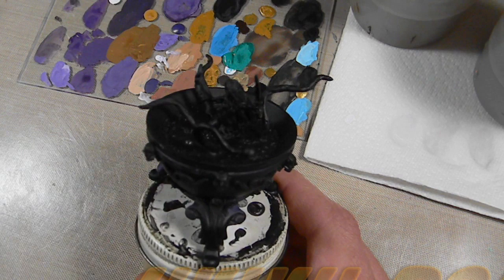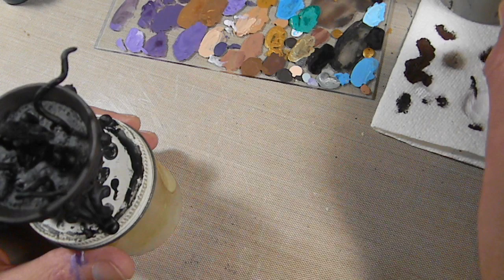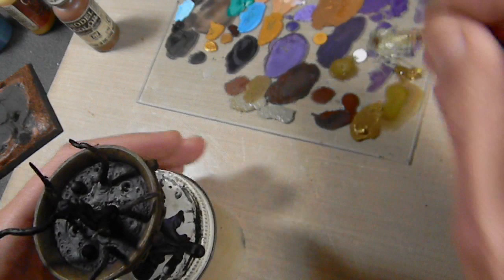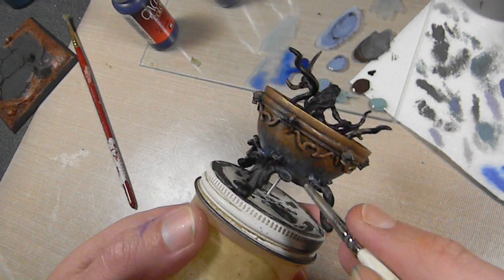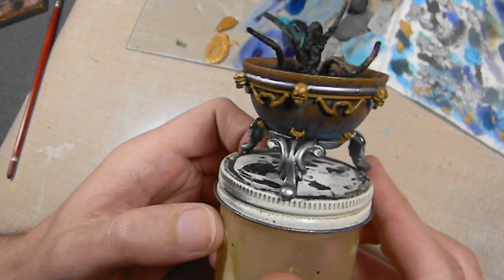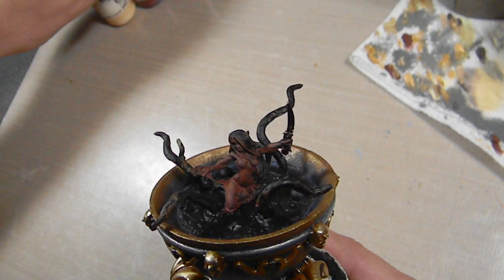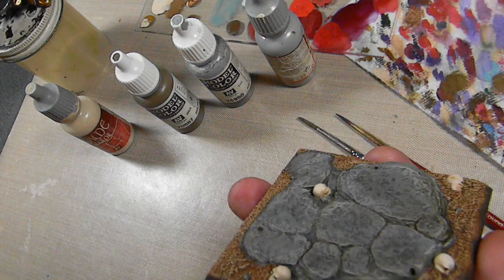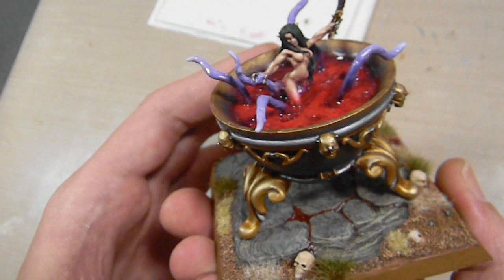How to Paint a Dark Elf Cauldron of Blood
ALTERNATE PATINA PAINTING METHOD
I found a second patina painting recipe in my notes which I think is easier to follow:
Basecoat with Vallejo Model Color Extra Dark Green mixed with a tiny drop of Vallejo Game Color Jade Green.
Stipple on VMC Chocolate Brown.
Stipple on a mix of VMC Camo Medium Brown mixed VMC Beige Brown and a small amount of VGC Bright Bronze.
Stipple with VGC Bright Bronze mix with a small amount of the previous mixture.
Highlight the edges only with VGC Glorious Gold.
Place a spot wash of VGC Jade Green the recesses.